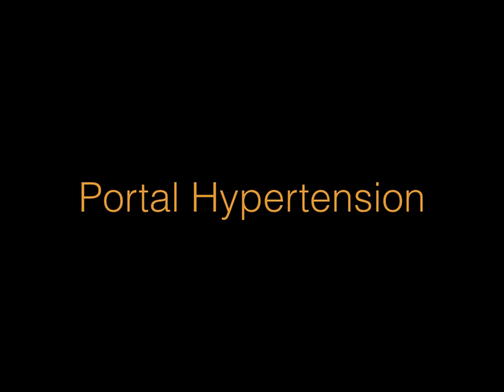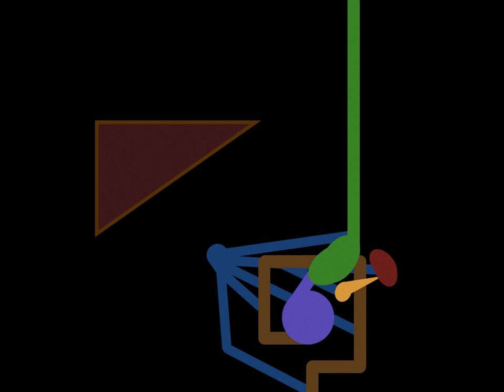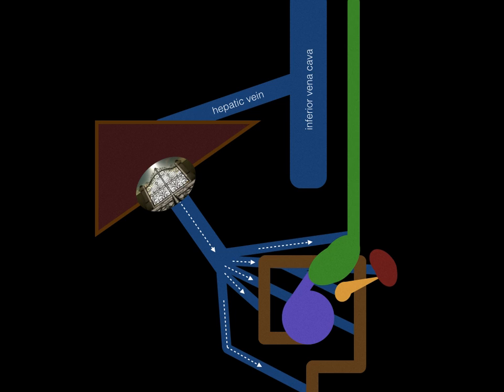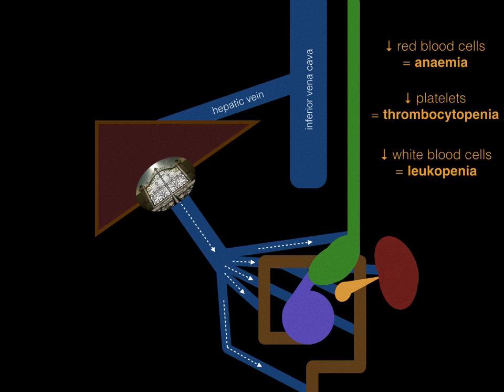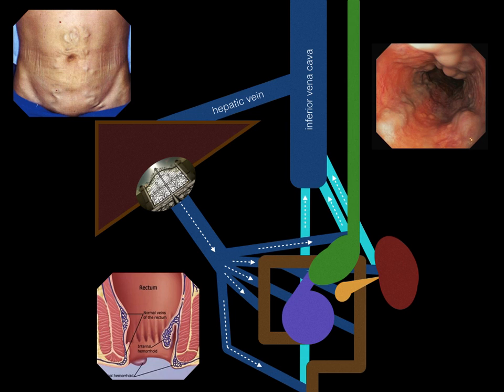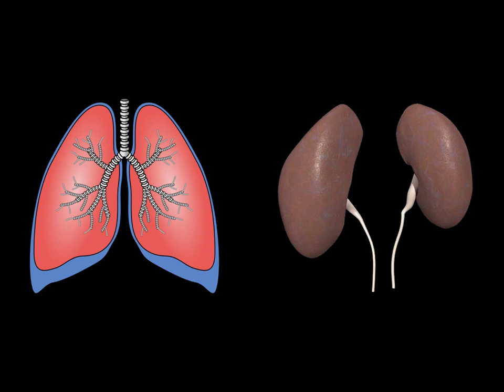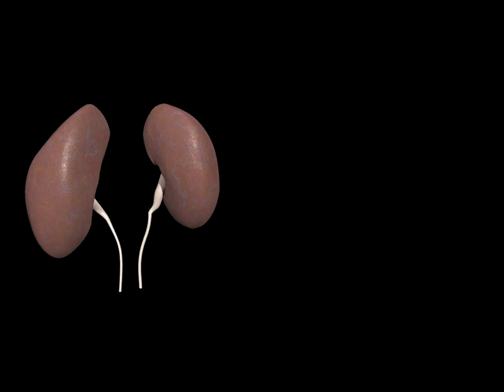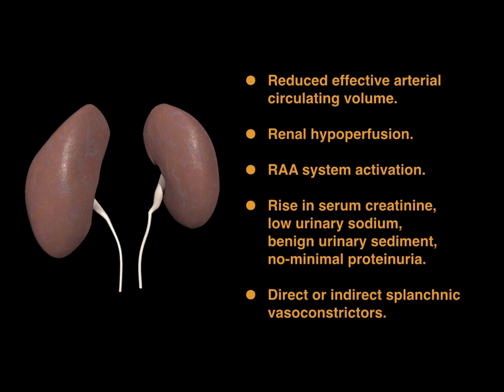Portal hypertension explained!! - Dr. MDM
A quick explanation behind the clinical features of hepatic portal hypertension.